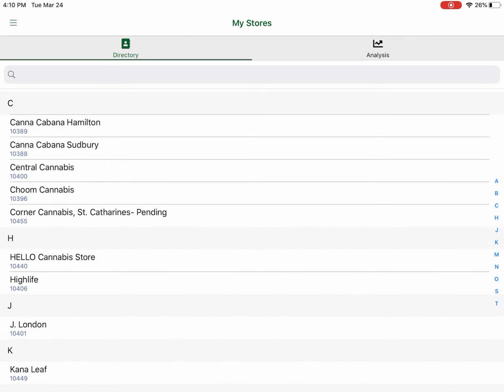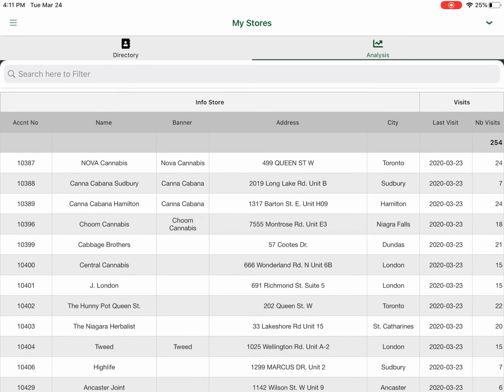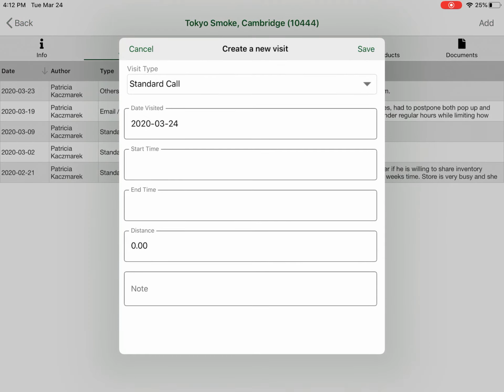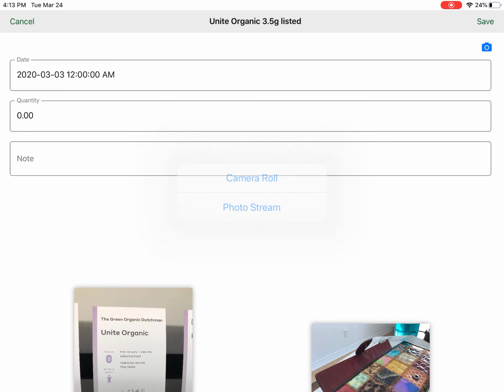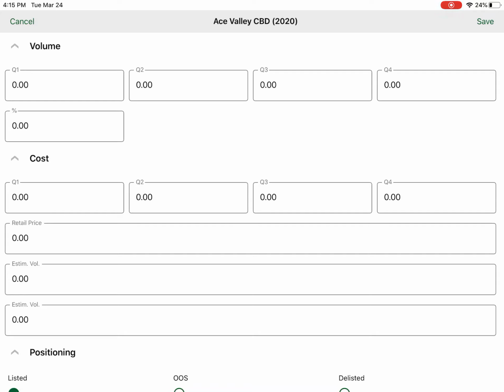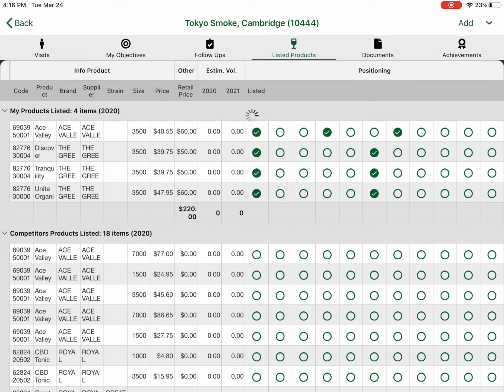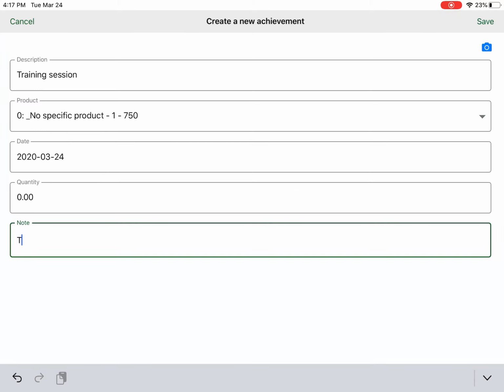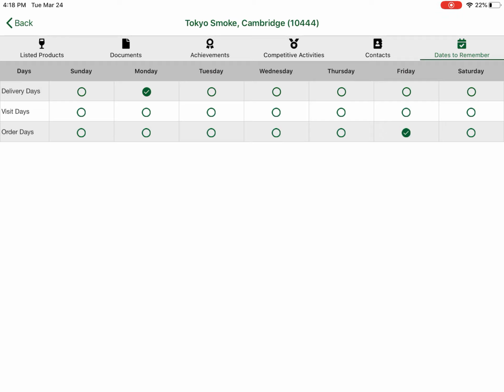IOS application part 1 cannabis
ezfocus training - IOS application part 1 cannabis